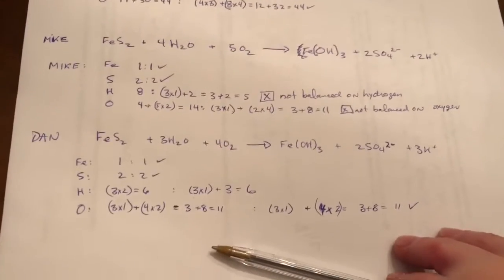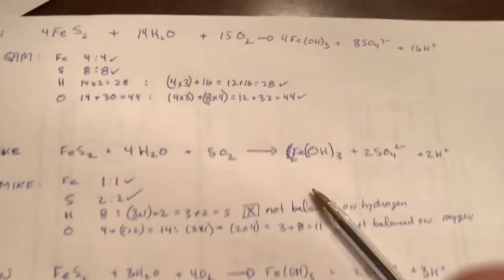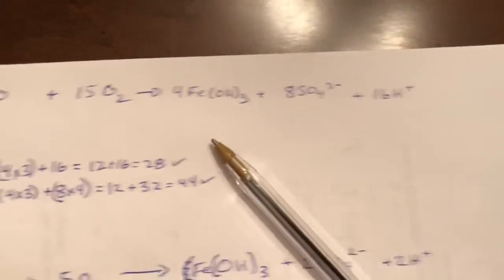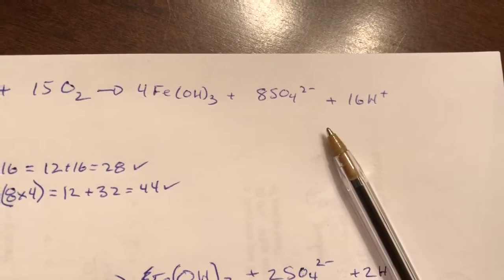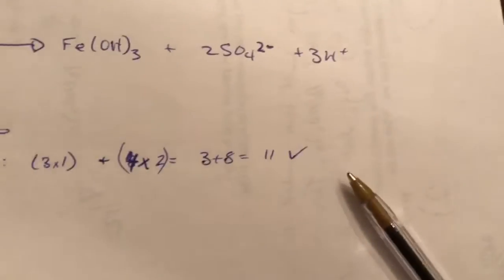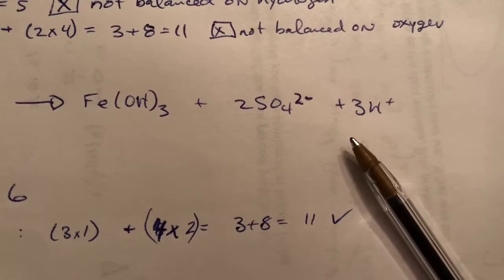Acid rock équation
Fun time balancing equations